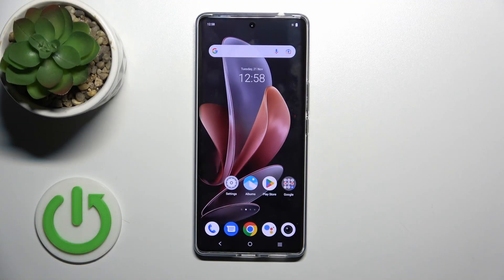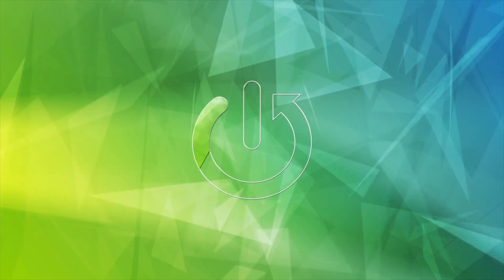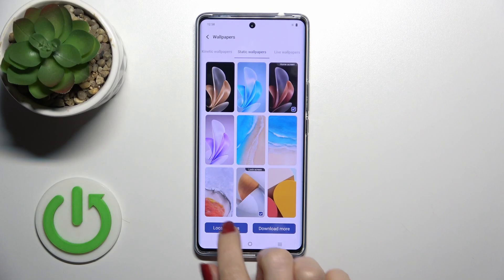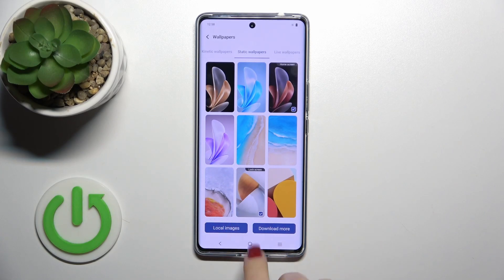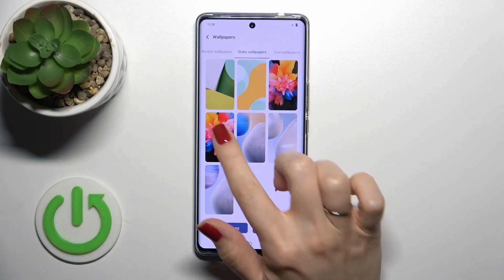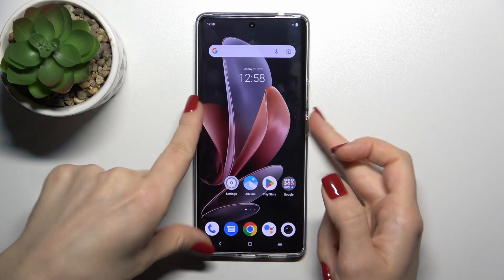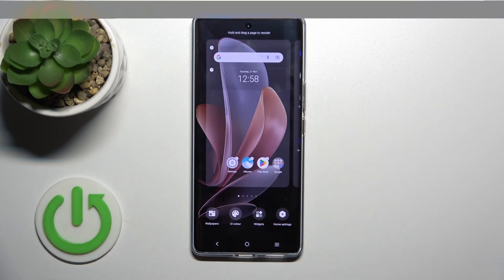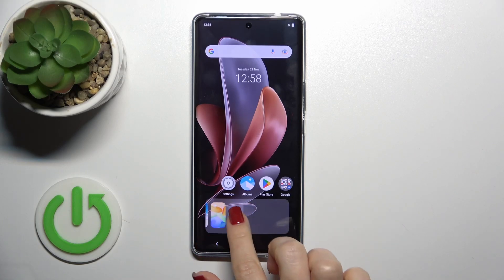How to Change Lock Screen Wallpaper in VIVO T2 Pro – Adjust Lock Screen Wallpaper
If you're wondering how to change the lock screen wallpaper in your VIVO T2 Pro, then here we are coming with help! In this tutorial, we would like to guide you to a proper section, which will allow you to easily replace the current lock screen wallpaper. So let's follow all shown steps and successfully change the lock screen wallpaper in VIVO T2 Pro!

How to Set Up lock screen wallpaper in VIVO T2 Pro? How to Change lock screen Wallpaper in VIVO T2 Pro? How to find wallpaper gallery in VIVO T2 Pro? How to refresh lock screen display in VIVO T2 Pro? How to change Lock Screen in VIVO T2 Pro?